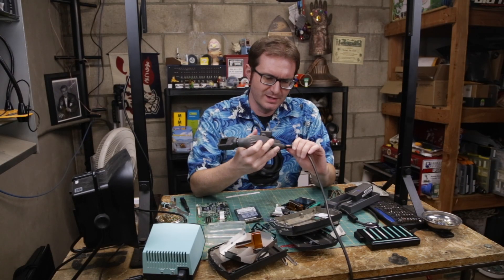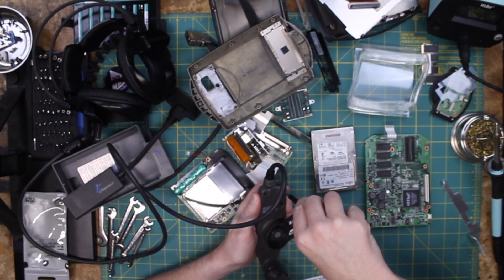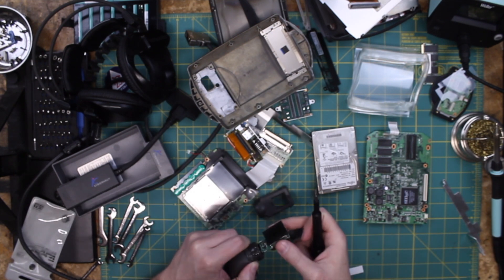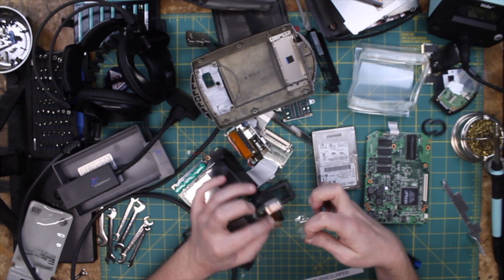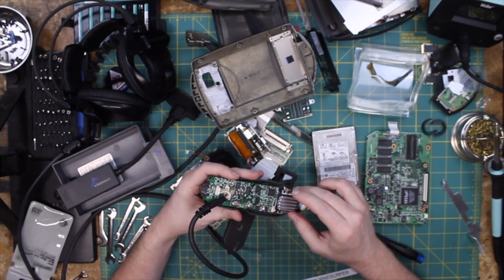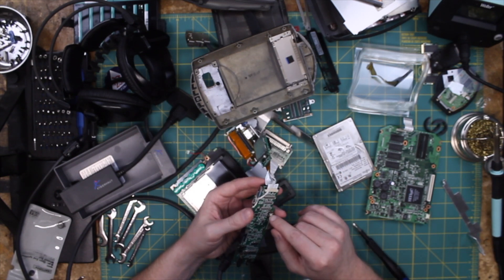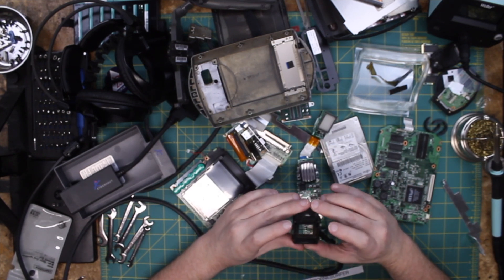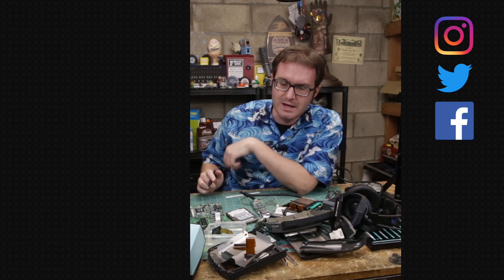Xybernaut MAIV HMD Teardown (Project Xyberpunk)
As part of Project Xyberpunk for element14 Presents, I needed to teardown the Xybernaut MAIV wearable computer. In this video, I'll take the Xybernaut MAIV teardown to green boards to find out what kind of processor runs the Xybernaut MAIV as well as determine what other hardware is present inside it.